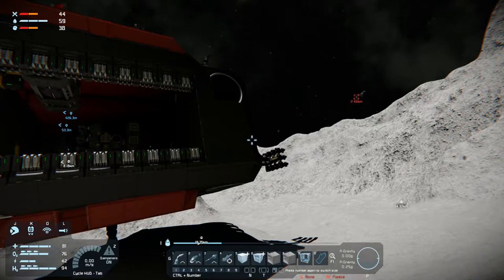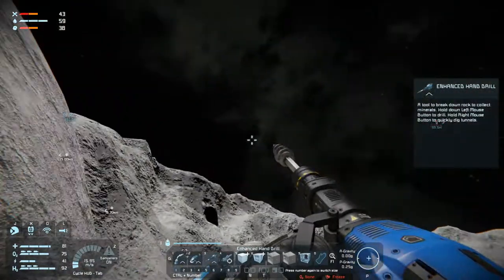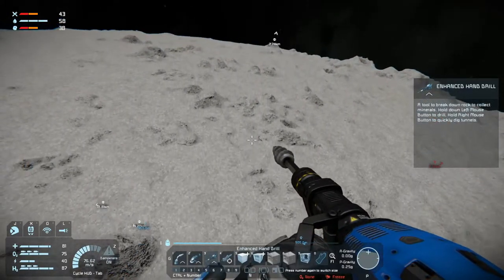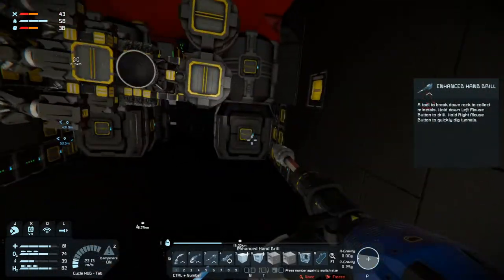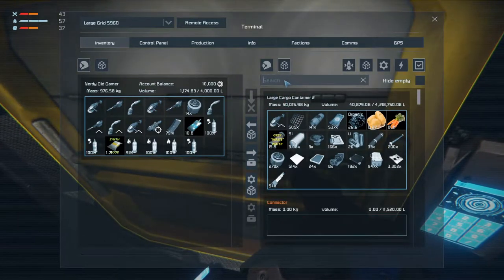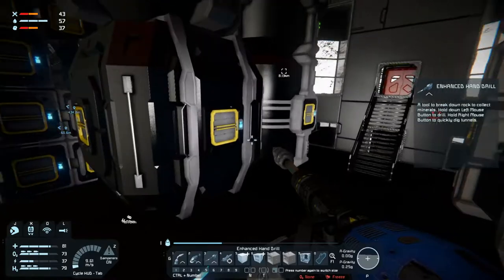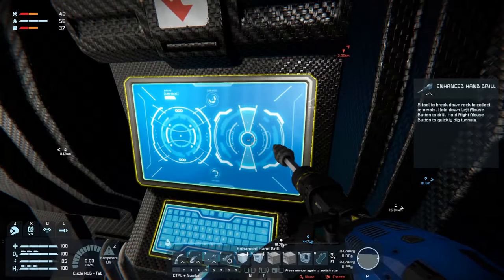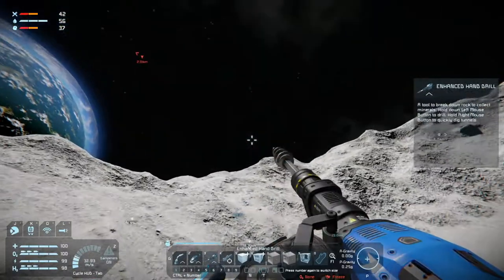Lets Play Space Engineers Modded Survival S2 Ep10 | HI HO SILVER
Mod list for this series:

Simplified Furniture
Created by Eikester

Letters Mod
Created by Darth Biomech

Assertive Installations
Created by Splitsie, Pav

Defense Shields
Created by AutoMcDonough, DarkStar, nukeguard, [GSSF] Neimoh, Whiplash141

Ladder
Created by Digi

Reavers(Updated Behaviour)
Created by Meridius_IX / Lucas

Scarce Resources
Created by Chrido, Darian Stephens